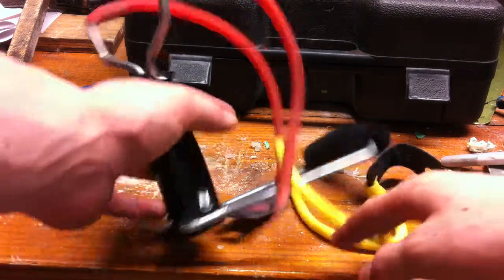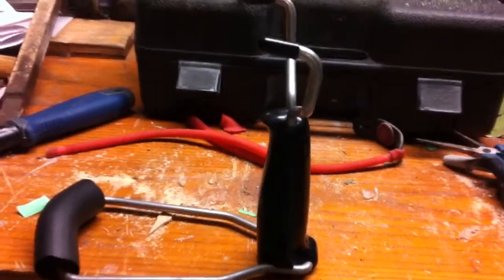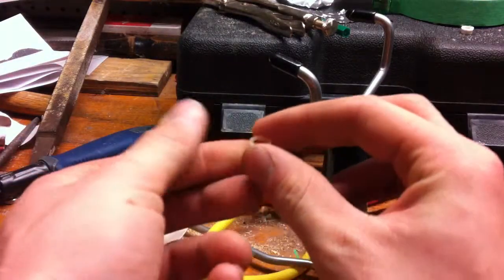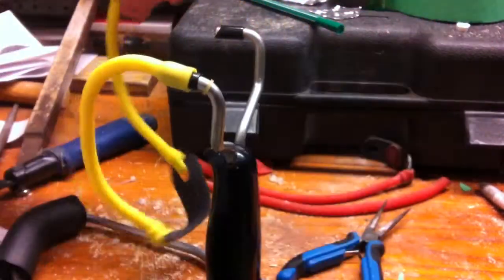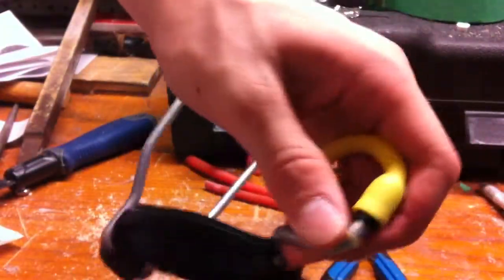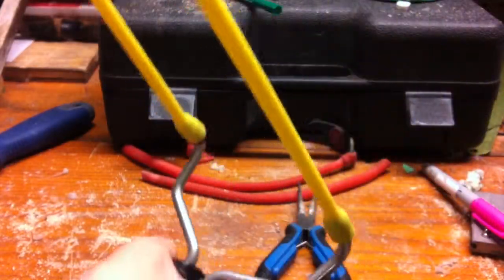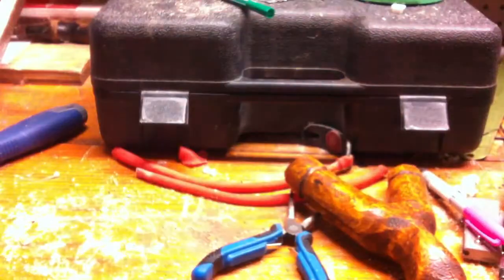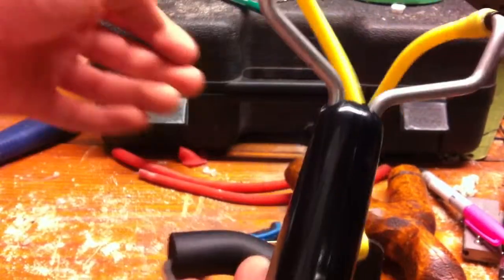How to Reband a slingshot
Hey guys today I am showing you how to reband a slingshot. I also give you a quick update. And how to reband a slingshot when one breaks.

music mdk and doctor vox rise remix